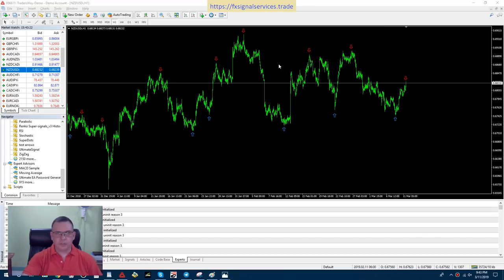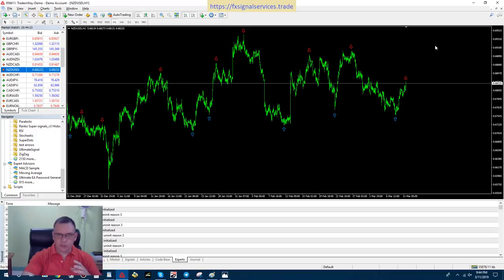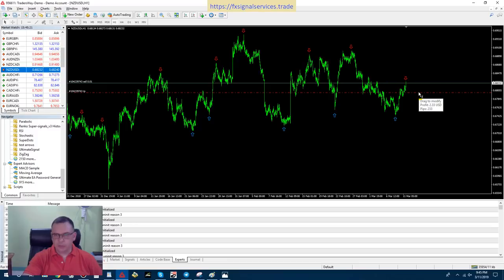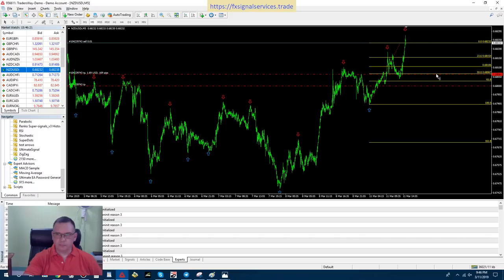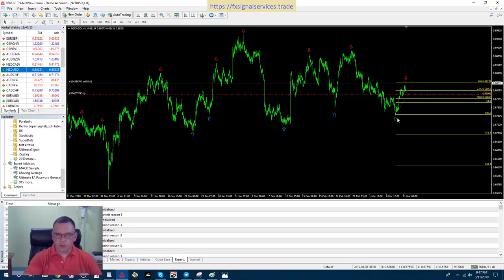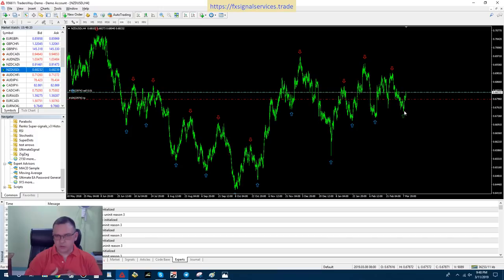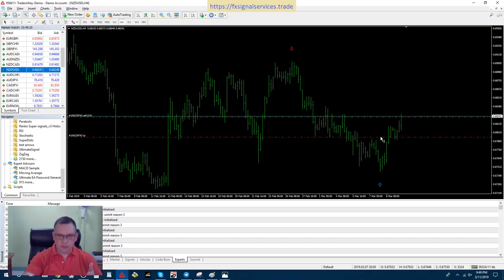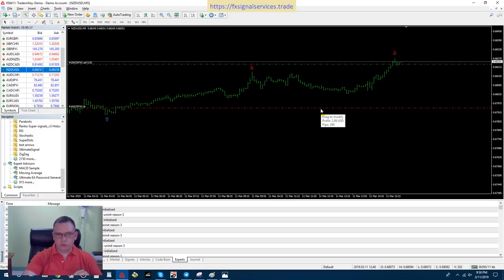Free Daily Telegram Signal Monday, March 11, 2019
Today's free daily signal is for NZDUSD and it is definitely a SELL.  It is showing a strong sell on all time frames from the 1H and below.  The 4H chart is still showing an uptrend.  So this means that the price will drop, probably for the next 8 - 12 hours and then retrace and come back up.  When it comes back up it will go even higher.

If you get in now, you can easily catch 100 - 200 pips (points) and then wait for it to go back up again and catch your pips on the way back up as well.  Very very easy to trade.

Let me know if you have any questions about how to trade this or any of my signals.